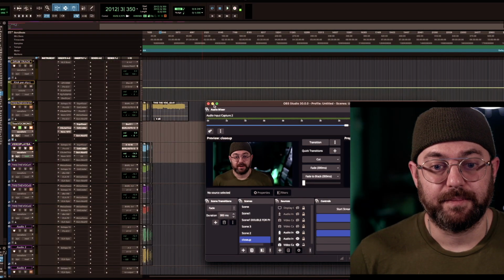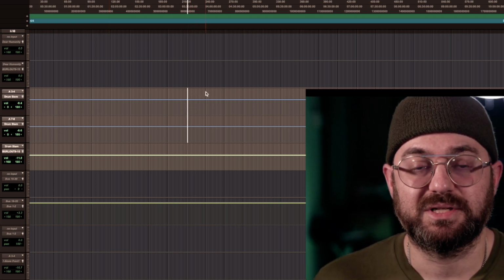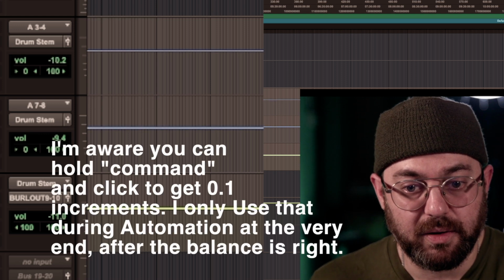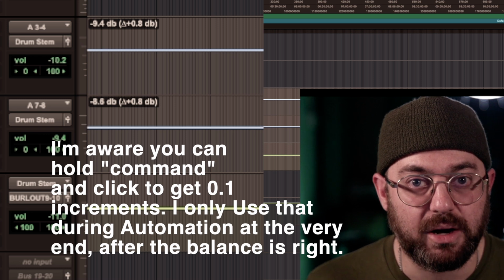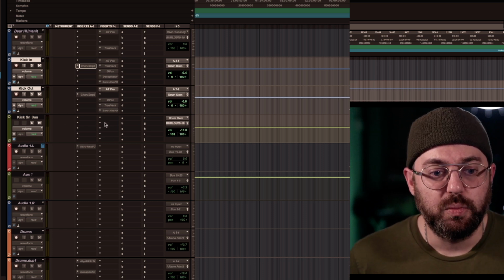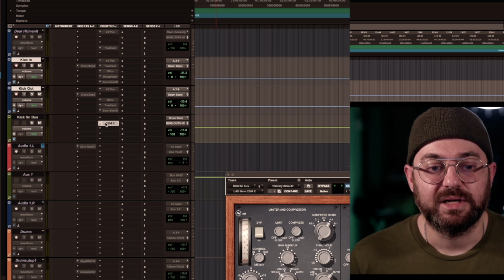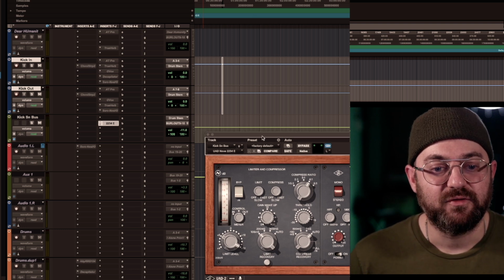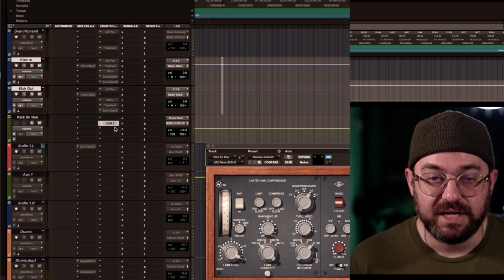Mixing Method to Get a GREAT Balance! Bigger Fish to Fry.